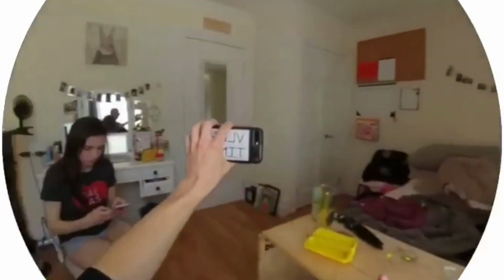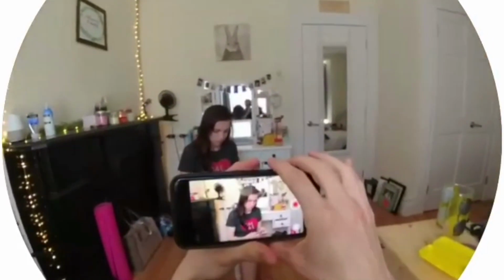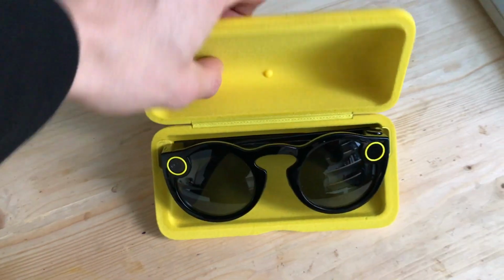SNAPCHAT SPECTACLES!!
Got the new Snapchat Spectacles from Miss Saigon!  My initial review... they are AWESOME!!

I'm Colby Dezelick and I'm currently in the Broadway Revival of Miss Saigon!

I make VLOGS that give you a sneak peak into my life and everything I do!